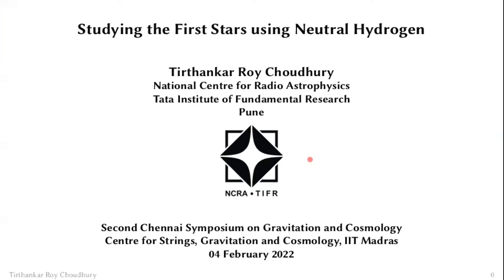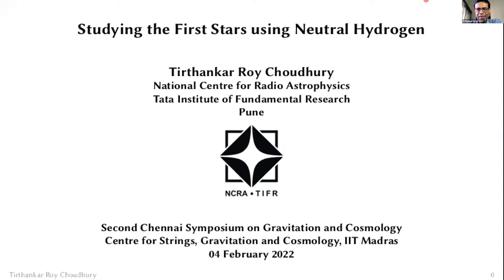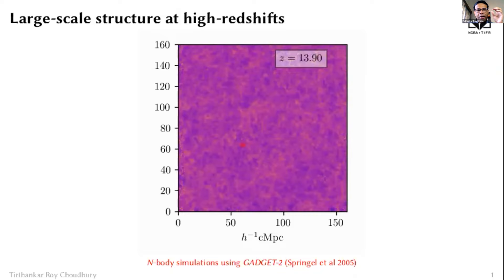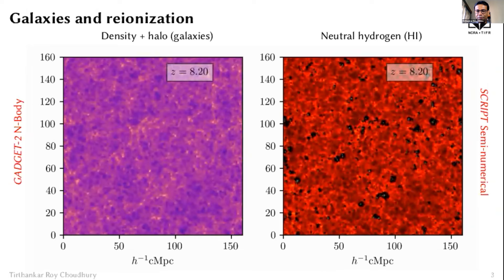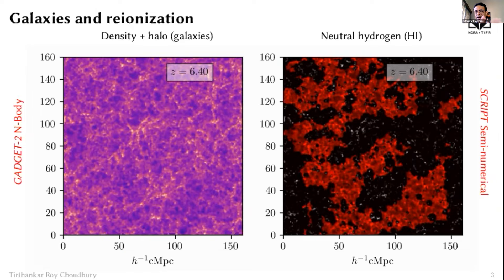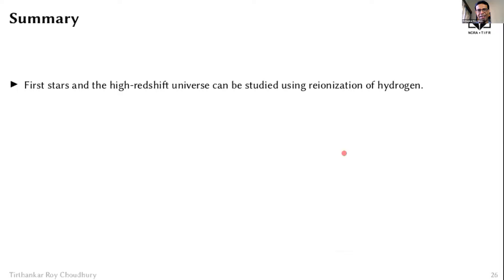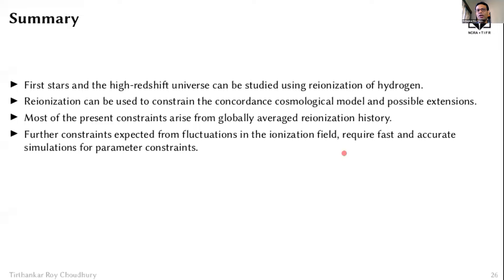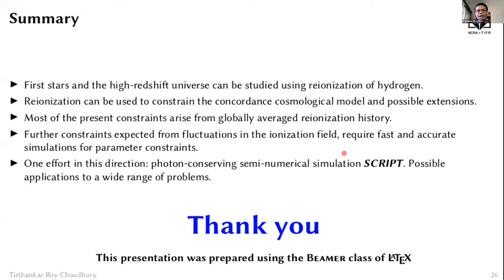Tirthankar Roy Choudhury | Studying the first stars using neutral hydrogen